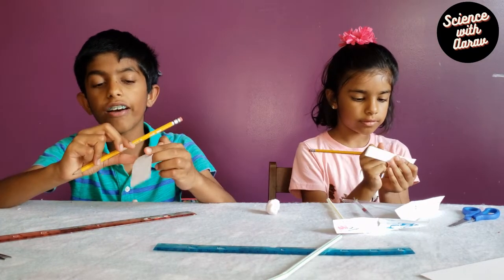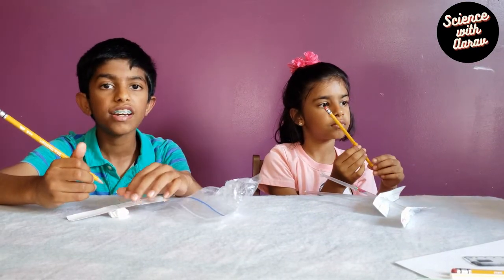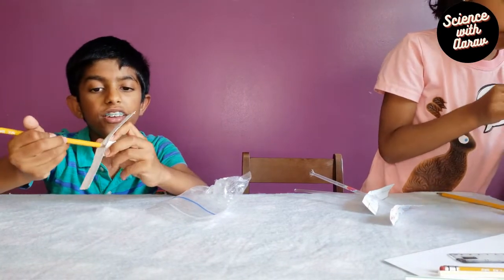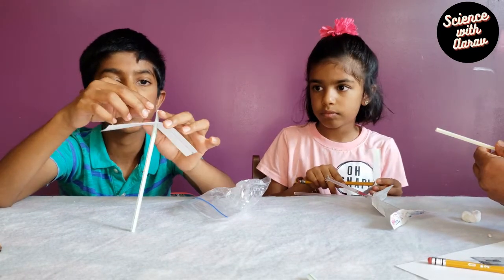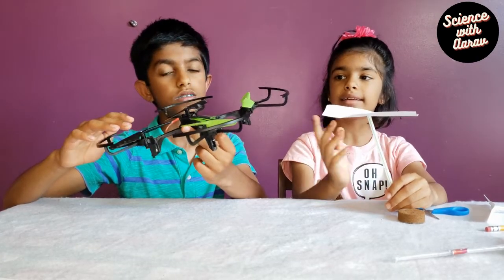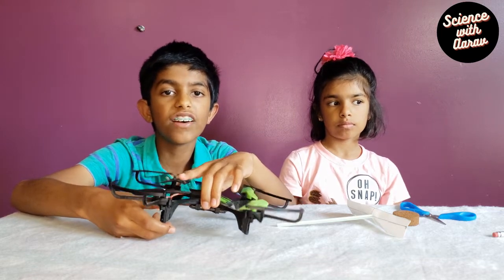Paper helicopter science experiment | Air pressure lift | Easy science experiments | Science Wizz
Paper helicopter is an easy science experiment on the concept of air pressure lift. A helicopter rotor blade is a bit like an airplane's wing- it generates an upward force called lift as it moves though the air. The rotor blade is twisted slightly so that it meets the air at an angle as it spins. As it pushes through the air, the rotor blade pushes air downward. creating an area of high pressure air below it and lower pressure above it.  The higher pressure air pushes the rotor blade upward. This force is called lift.

✅ Material needed
Card stock paper/ Any paper
Ruler
Pencil
Scissors
Sticky tape
Adhesive putty

✅ Time codes
00:00 - Intro
00:35 - Materials needed
1:24 - steps to be  followed
6:40 - science explanation
7:14 - Real world science, Drones & unpiloted aerial device
8:00 - Testing helicopter